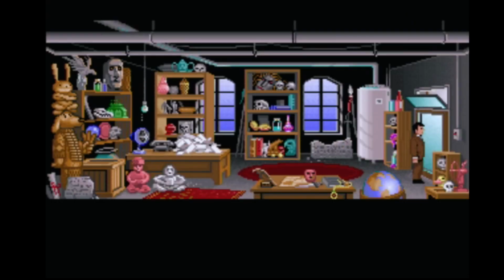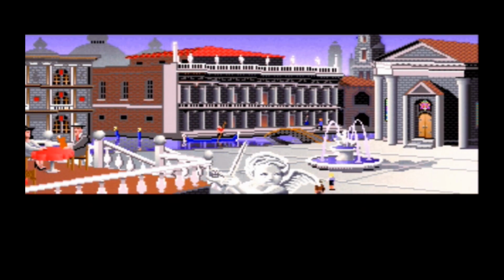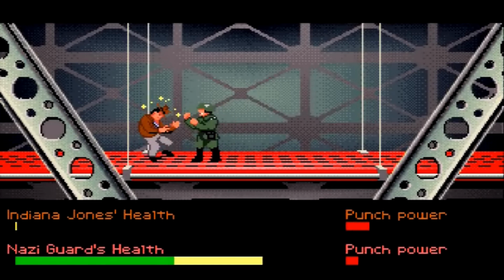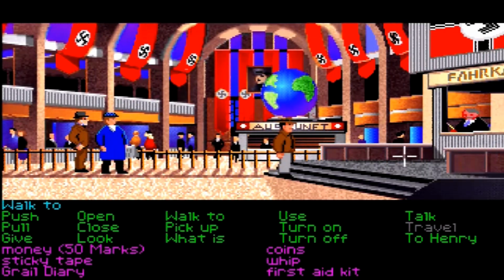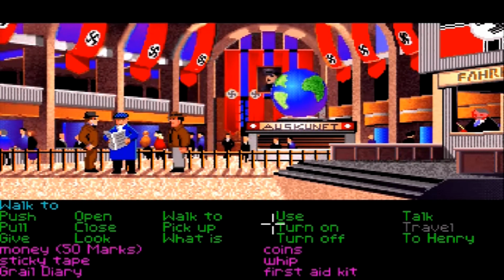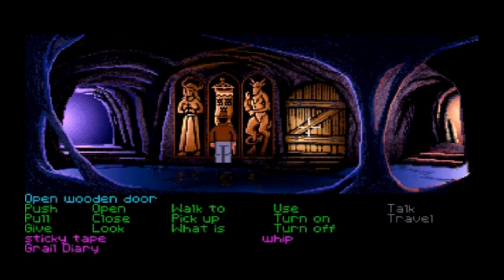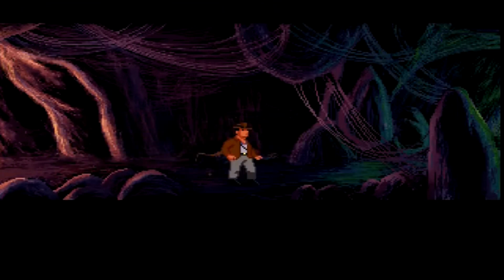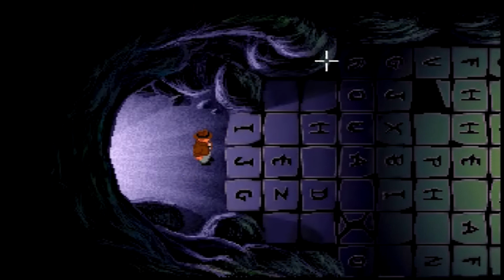AGT Episode 2 Indiana Jones and the Last Crusade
Adventure Game Time Episode 2: Indiana Jones and the Last Crusade

Year: 1989
System: DOS

I'm aware of the several spelling mistakes in the intro card. I was rushing at the time of editing.